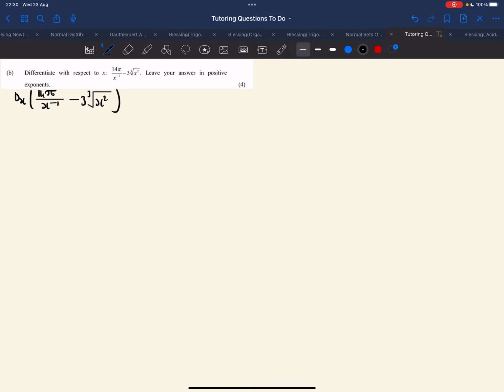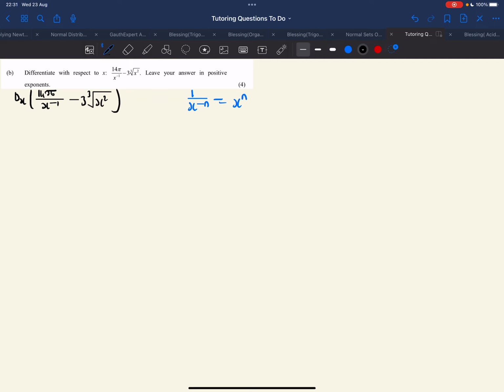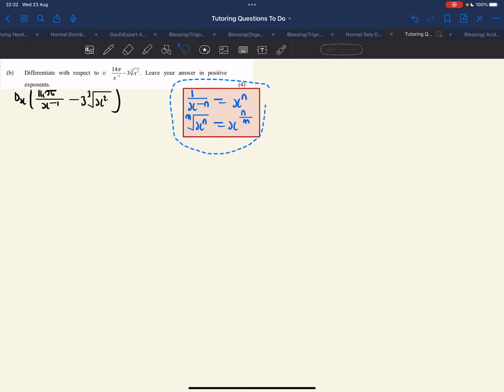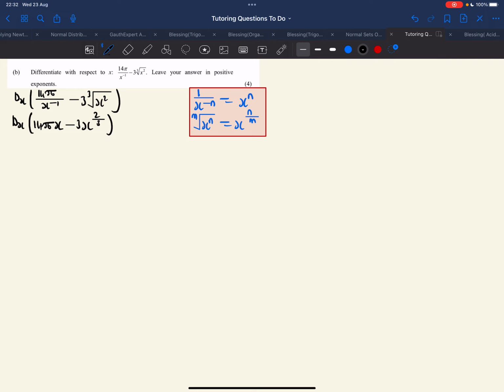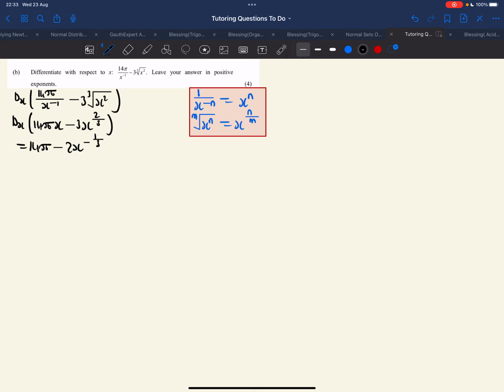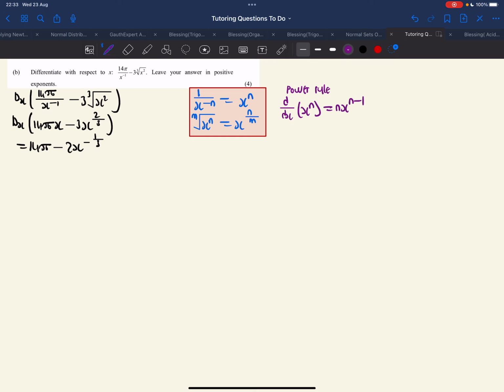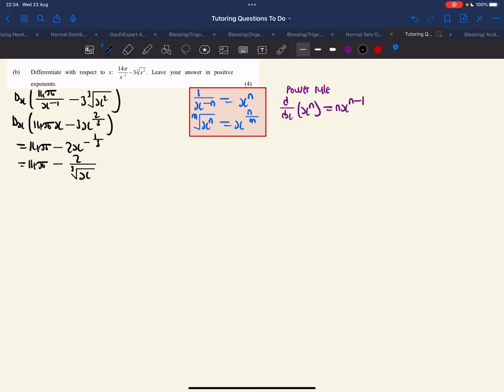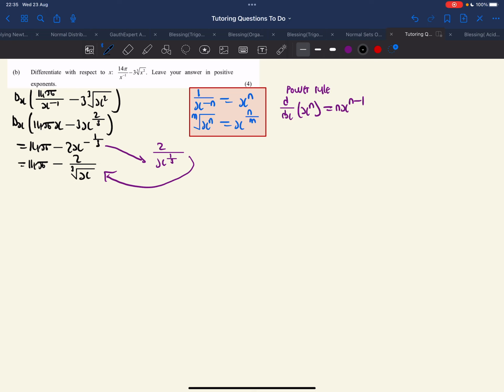Question 4 (b) Paper One 2015 - (IEB) Mathematics Matric Final Exam Paper, (South Africa)